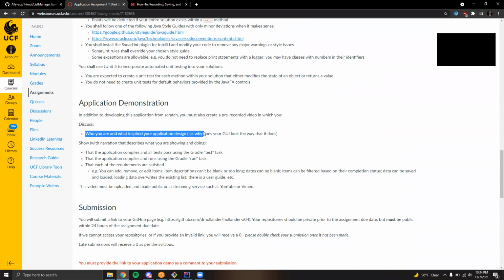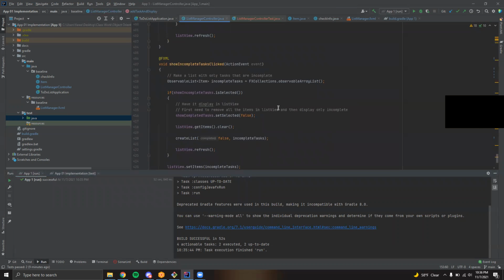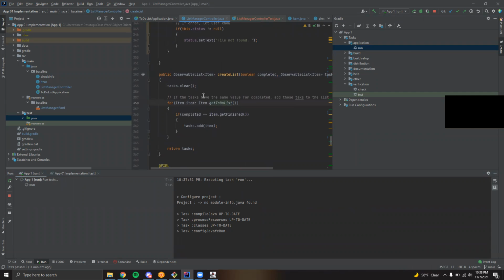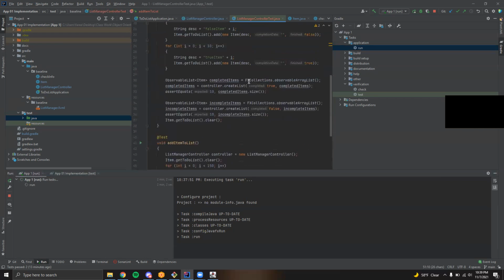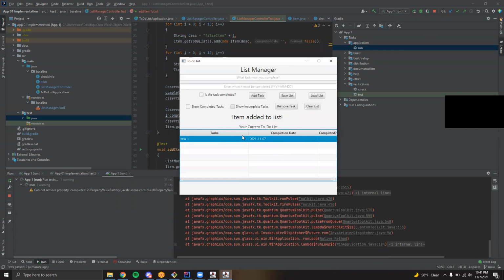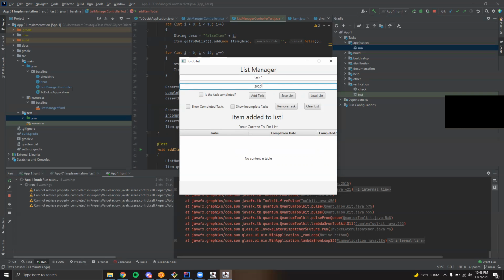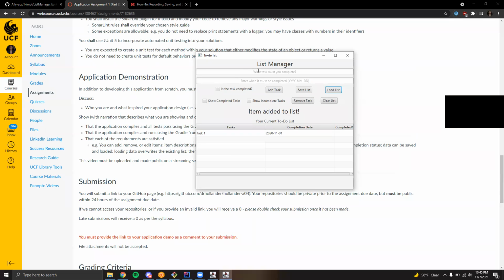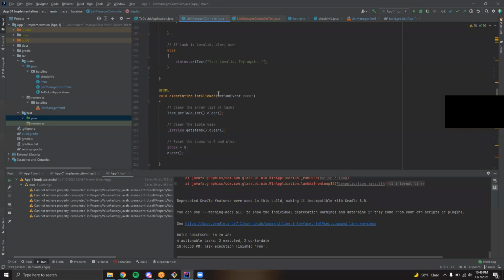App 1 Implementation